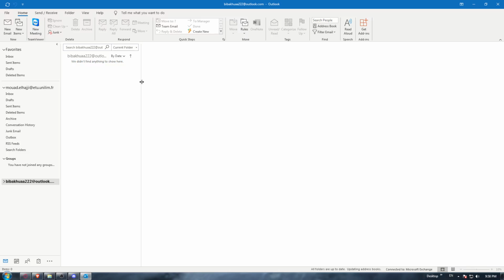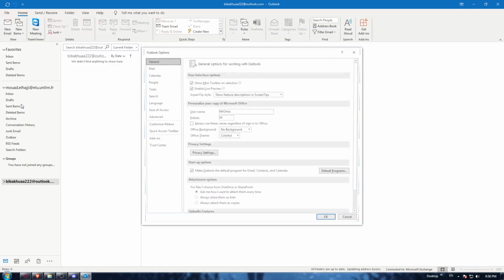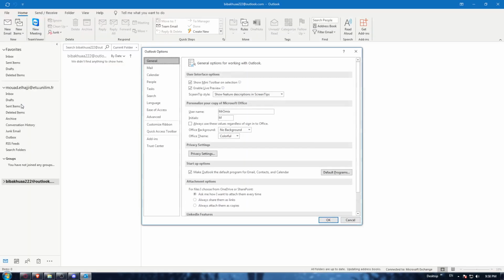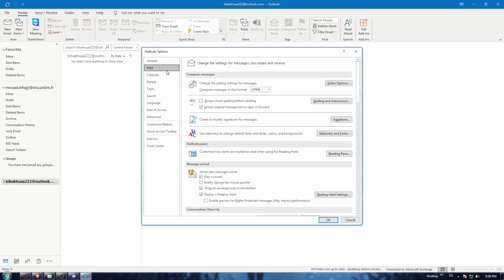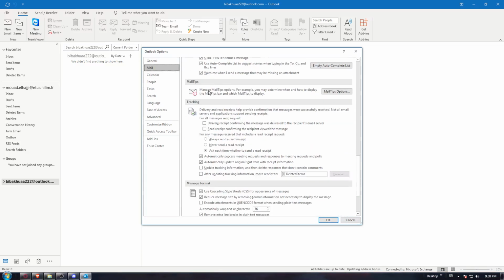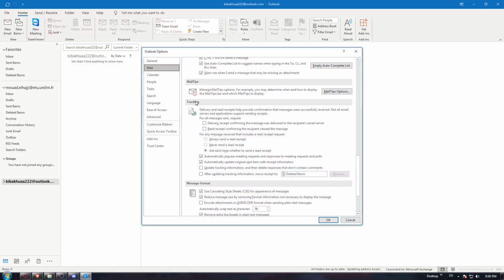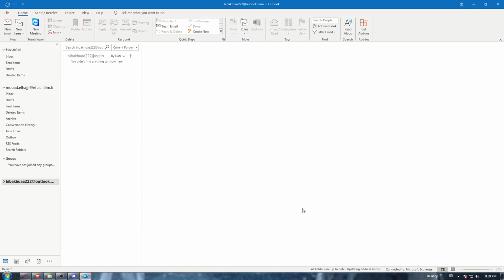How To Tell If Email Was Read Microsoft Outlook Tutorial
Today we talk about ms outlook,how to know if email was read ms outlook,outlook tips and tricks,know if email was read ms outlook